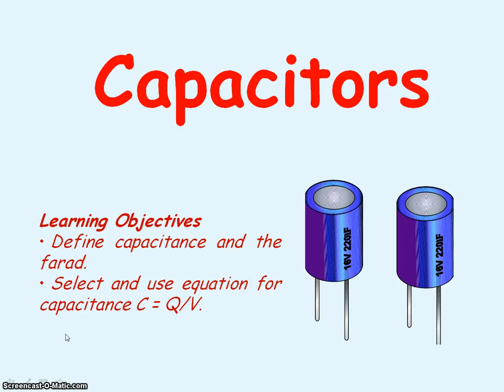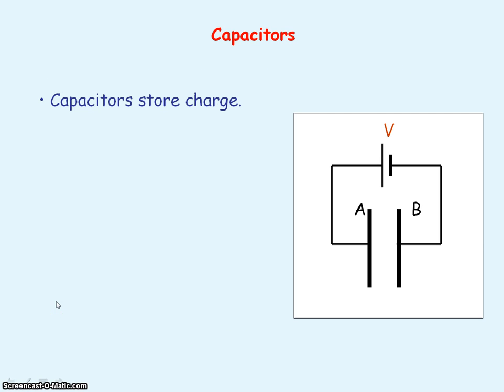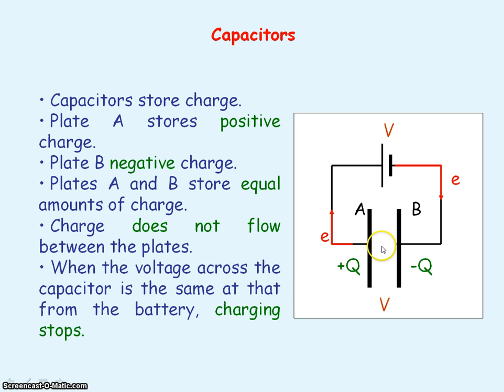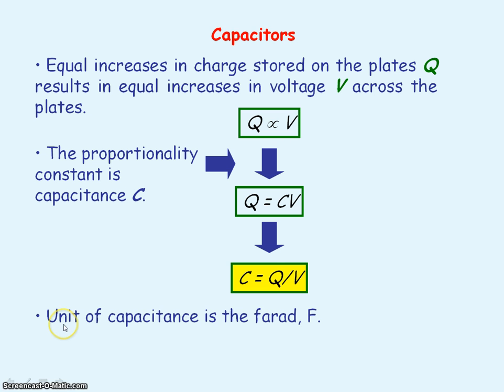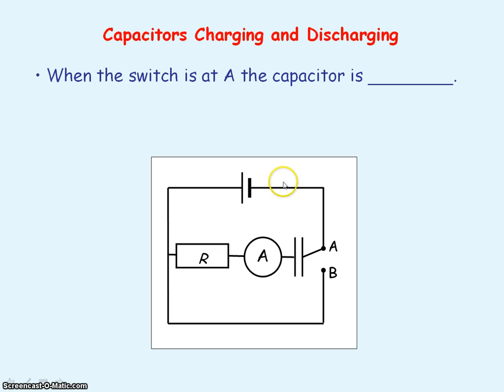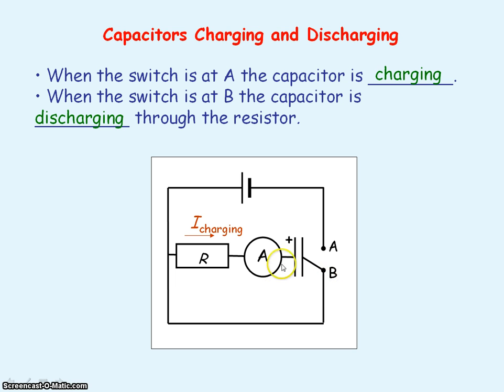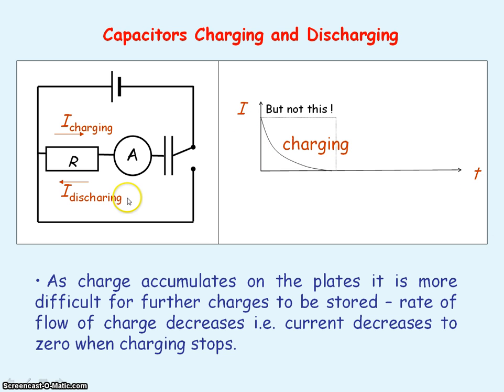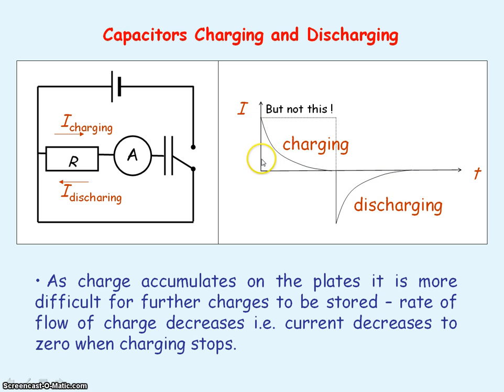Capacitors 1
PowerPoint video for capacitors.